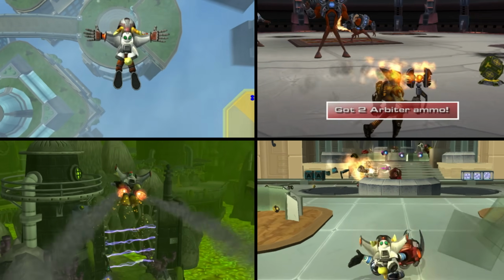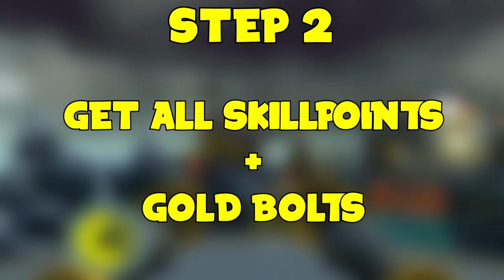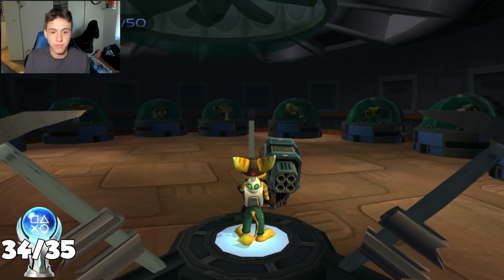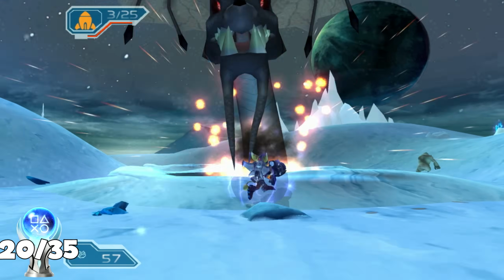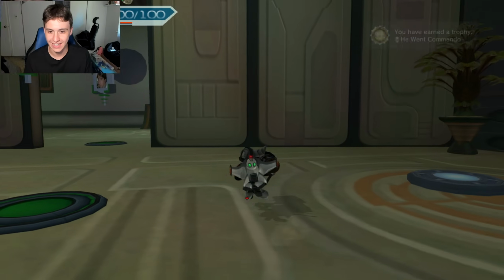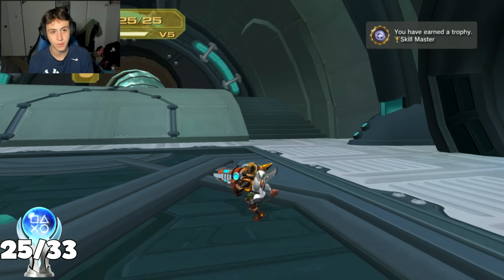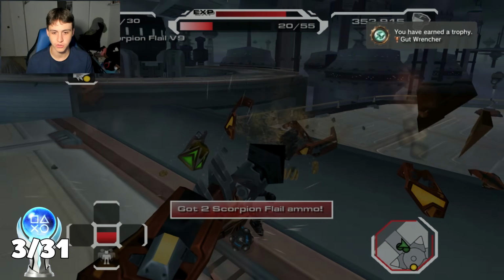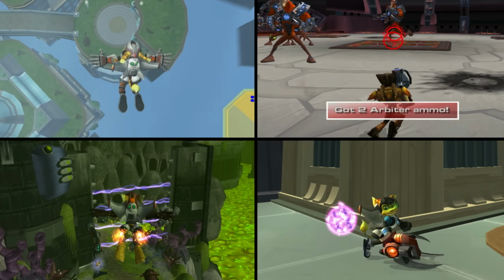I Platinum'd Every PS2 Ratchet & Clank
PSN: BboyBRANDO123
Platinum Trophy Count: 45
PSN Account Level: 306